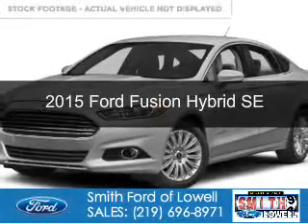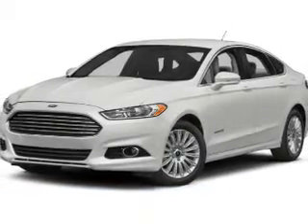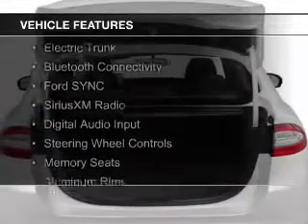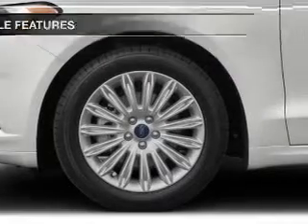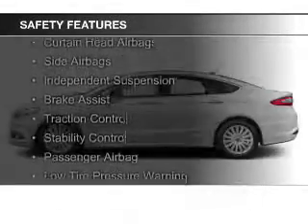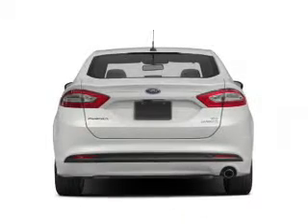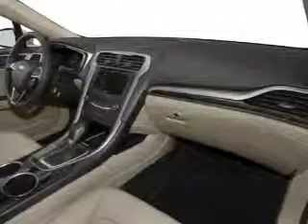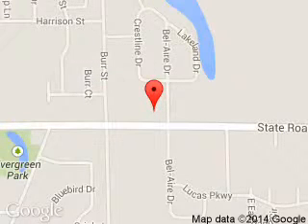2015 Ford Fusion Hybrid - Lowell IN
Phone:
Year: 2015
Make: Ford
Model: Fusion Hybrid
Trim: SE
Engine: 2.0 liter inline 4 cylinder 16 valve
Transmission: Automatic CVT
Color: Ingot Silver
Mileage: 0
Address:
1777 E. Commercial Ave.